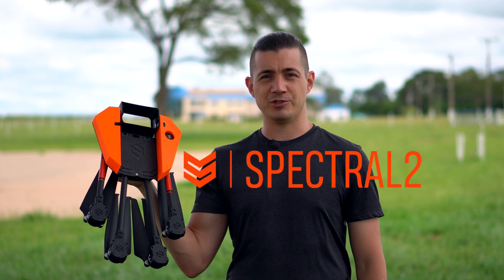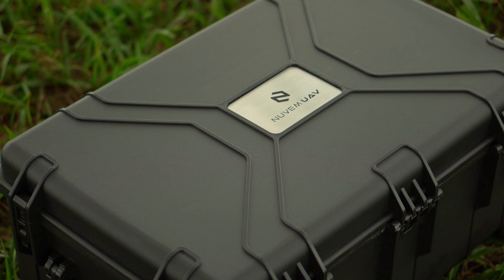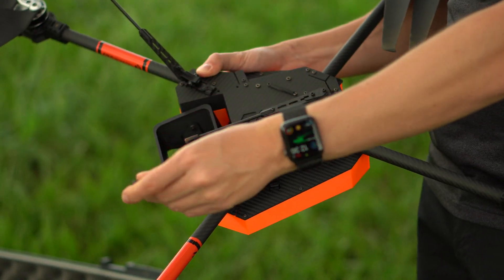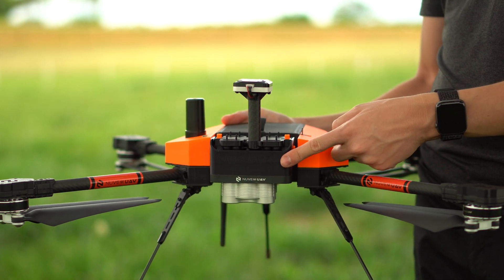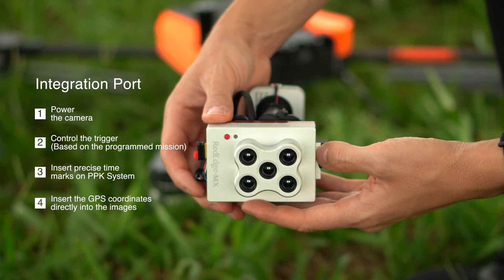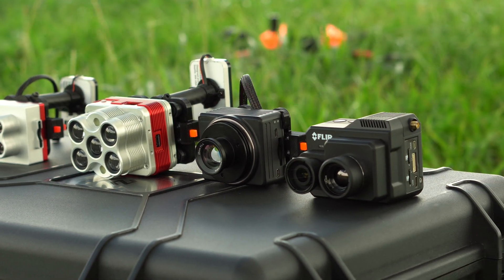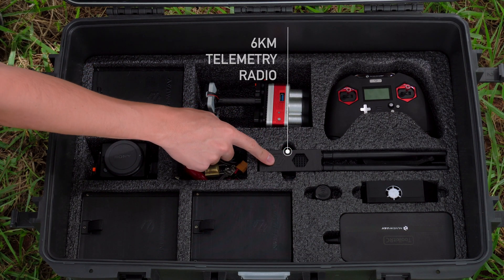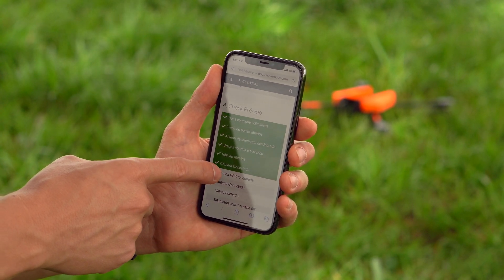Conheça o Spectral 2 da NuvemUAV - MULTIRROTOR COM 1 HORA DE AUTONOMIA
Ative as legendas em Português.

- 1 hora de autonomia
- Especialmente desenvolvido para mapeamento
- 400 hectares por voo (RGB | GSD DE 5CM 60% DE SOBREPOSIÇÃO LATERAL | 80% DE AVANÇO)
- Sensores Intercambiáveis
- RGB, Termal e Multiespectral
- Sistema PPK/RTK (precisão centimétrica sem pontos de controle)
- Desenvolvido e fabricado no Brasil
- Braços dobráveis em fibra de carbono
- Velocidade de cruzeiro:  14/ms
- Resistência ao vento: 12m/s